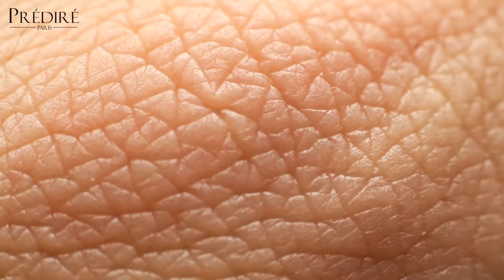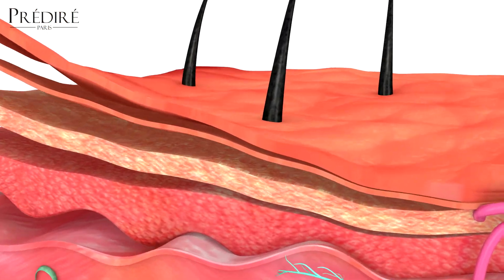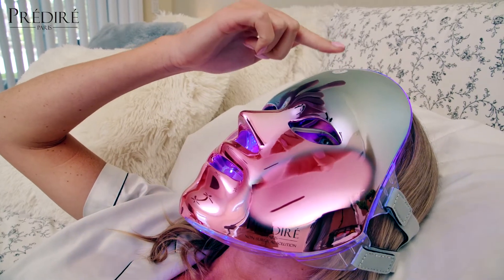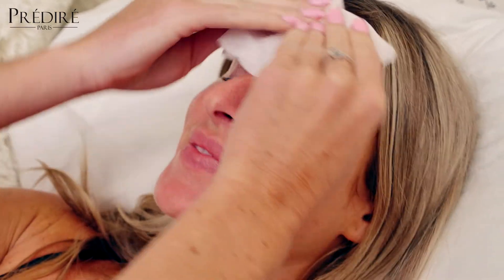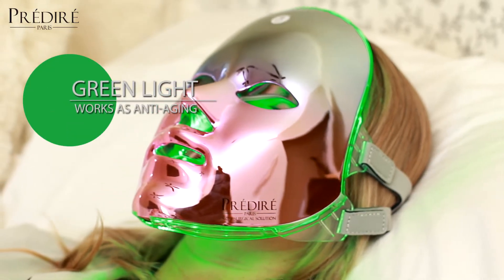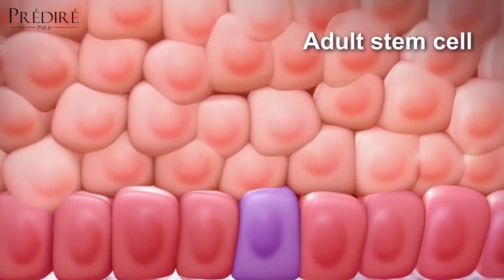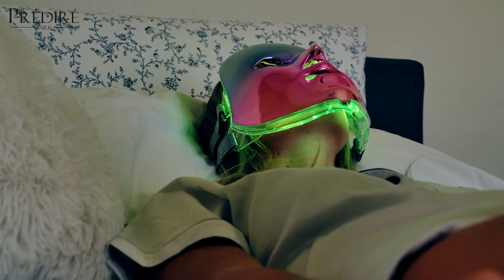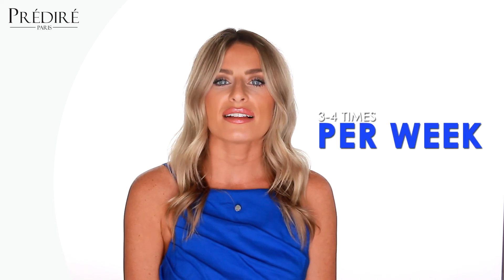8 ELEMENT PRO | Multi-Purpose Skin Care LED Mask | Cordless New Generation | 8ELEMENT-PRO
LED Light Therapy benefits tired, aging skin: It also helps with the softening of lines, folds and wrinkles, healthier circulation, increased moisture and radiance, accelerated skin repair, improved elasticity and skin texture, as well as stimulating the collagen process, naturally.